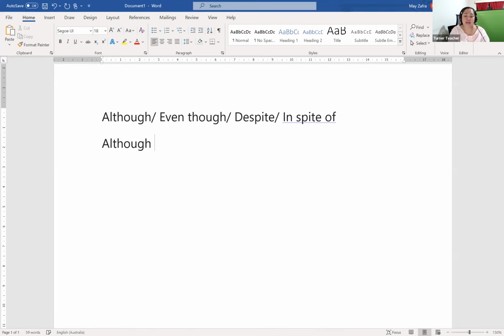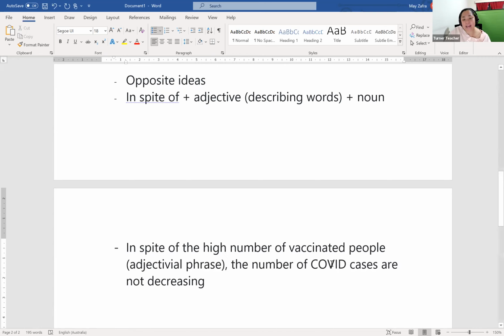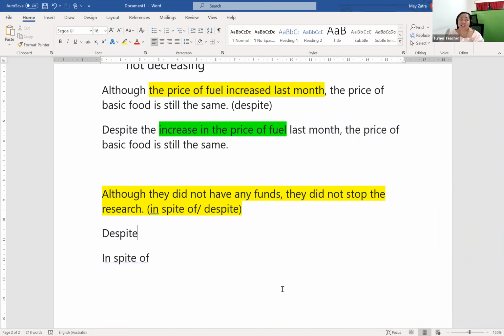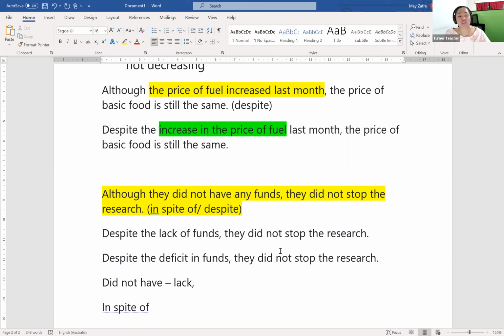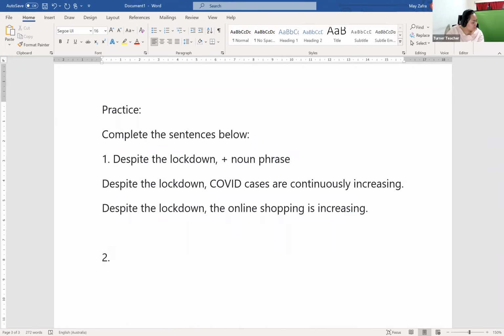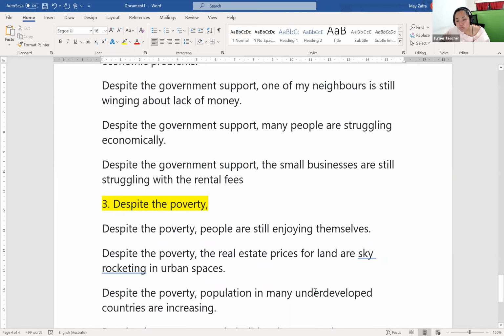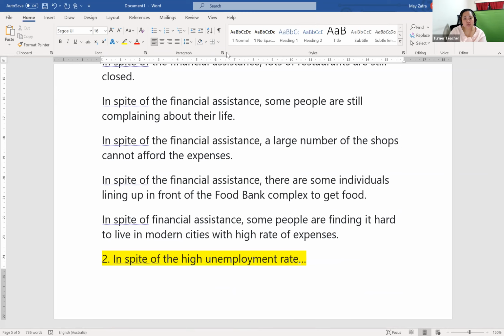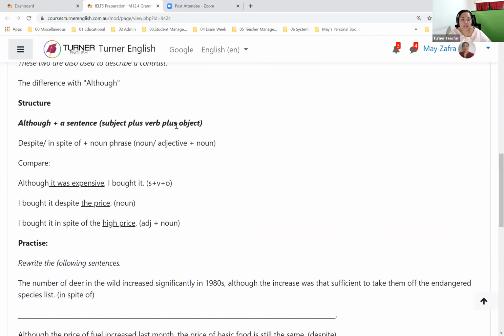IELTS Grammar and Speaking